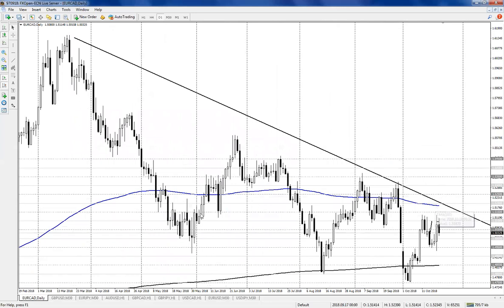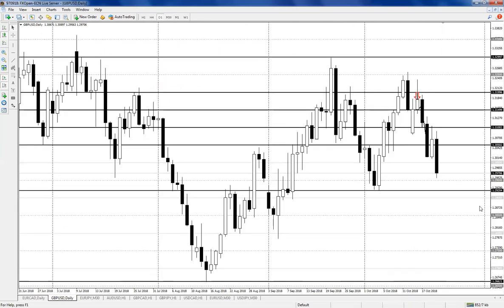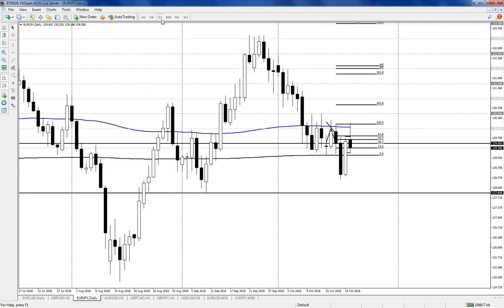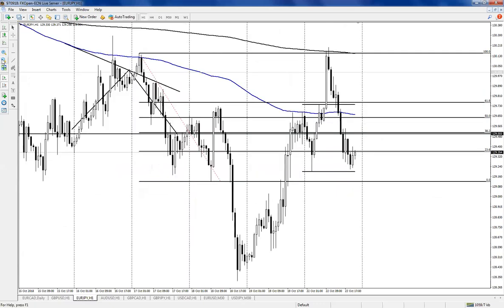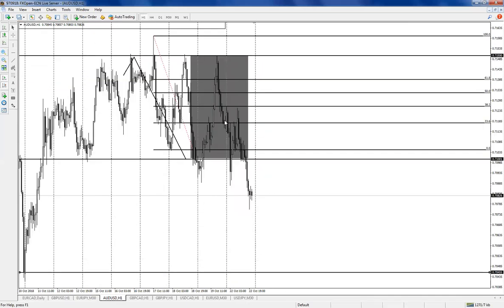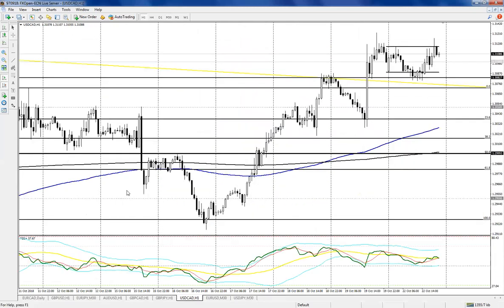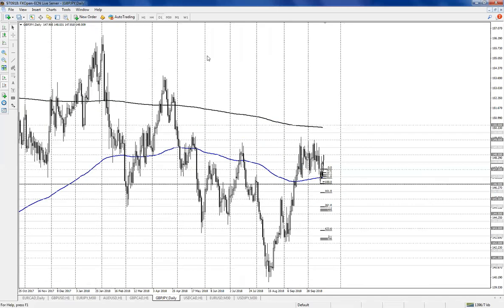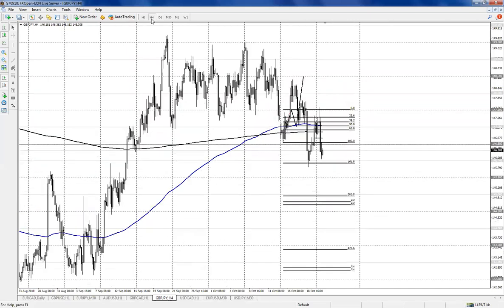22 October analysis